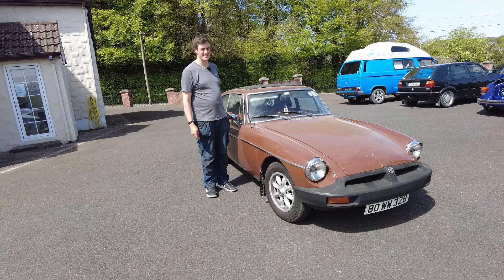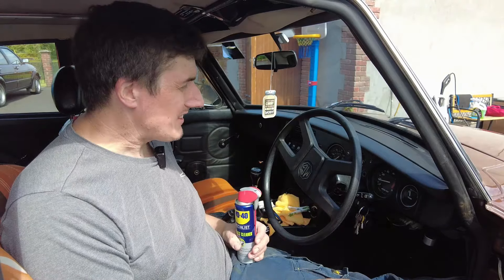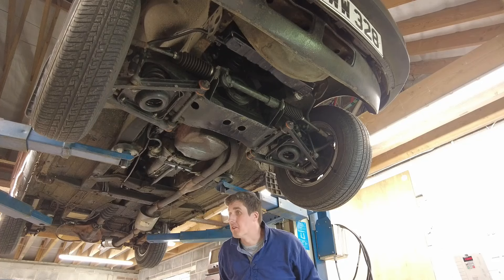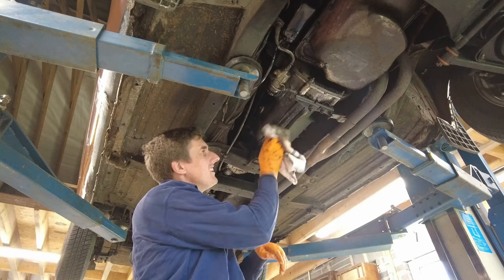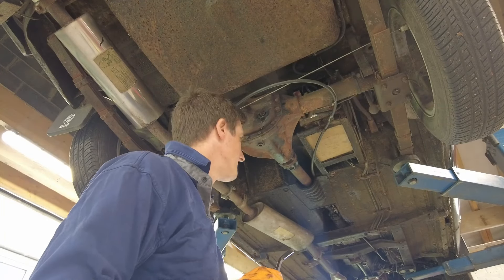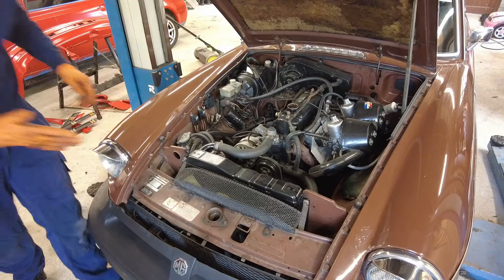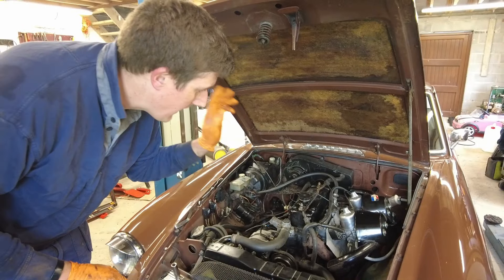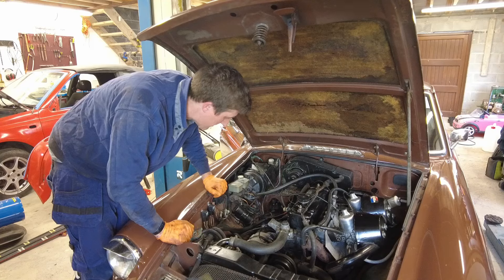Reviving Your Classic Car After Winter: The Ultimate DIY Guide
In this video, I share my classic car experience with you, and use my MGB to provide step-by-step instructions for preparing your classic car to hit the road after winter storage. Learn how to inspect your vehicle for any potential issues, perform necessary maintenance tasks, and ensure your car is safe and ready for spring driving.

I'll cover important checks and tasks such as changing fluids, performing basic servicing and maintenance tasks, checking safety components, and assessing the overall mechanical condition. Whether you're a classic car owner or enthusiast, this video offers valuable tips for post-winter care and recommissioning.

Thanks!